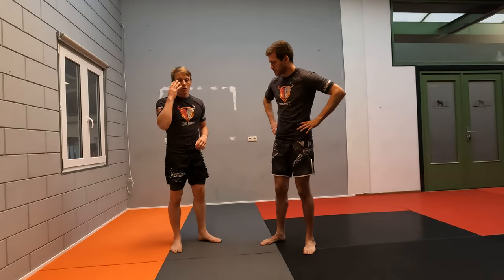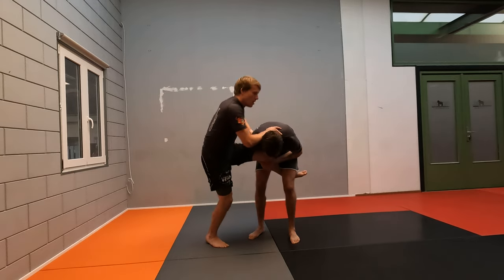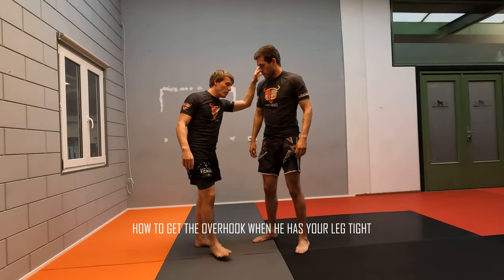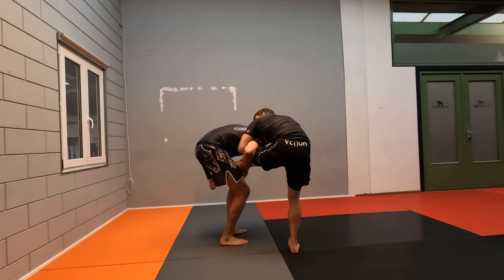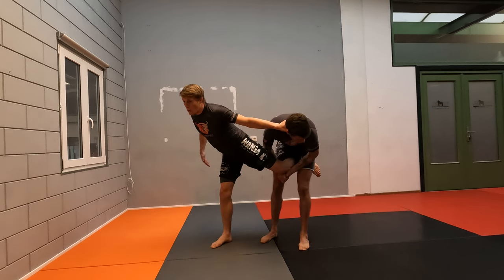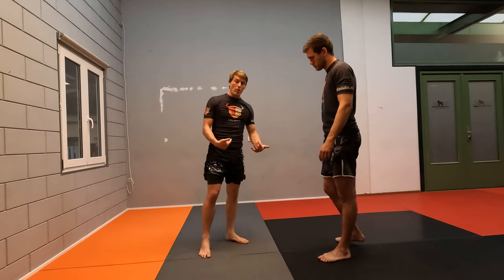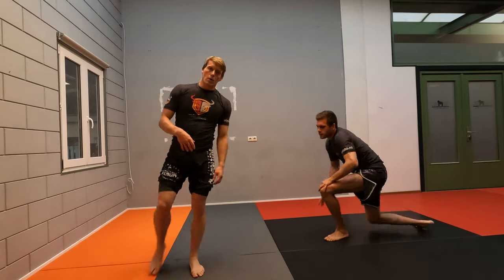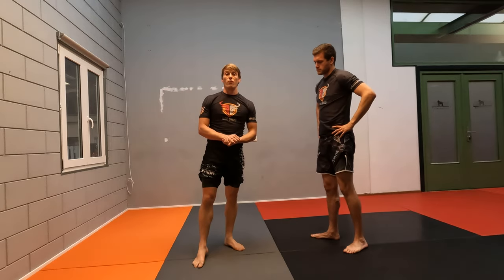How to defend a single leg takedown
Hey brothers and sisters!

Welcome to this video on how you can become an expert on defending the single leg takedown!

Here are the timestamps for this video:

00:00 Framing the head away to defend the single leg
00:38 Overhook defence from single leg
01:25 How to get the overhook when he has your leg tight
02:19 Turnout and kick defence from single leg
03:27 Hitting the switch from a single leg
04:35 Hitting the switch from a seated position

Try this one during drilling or rolling.